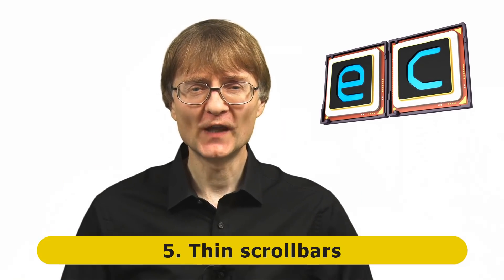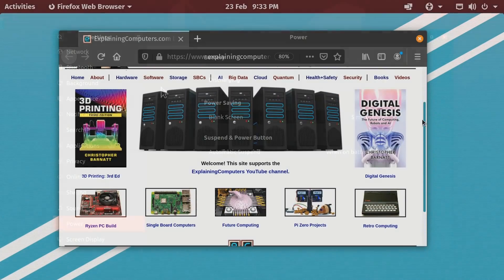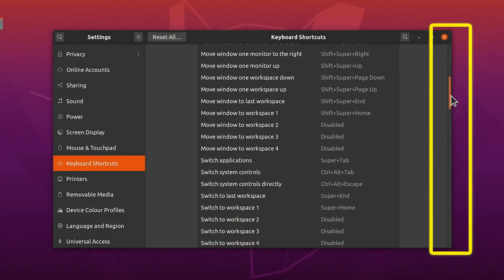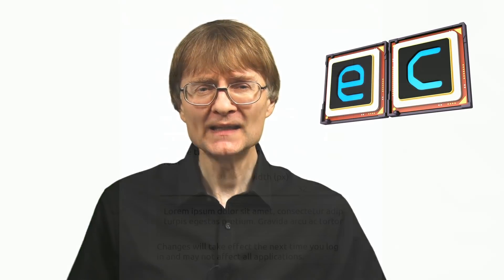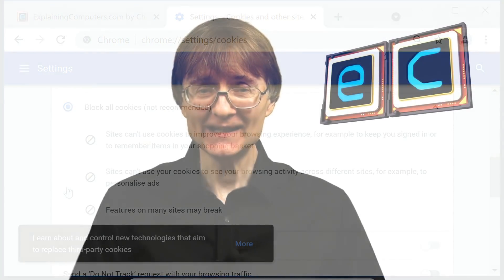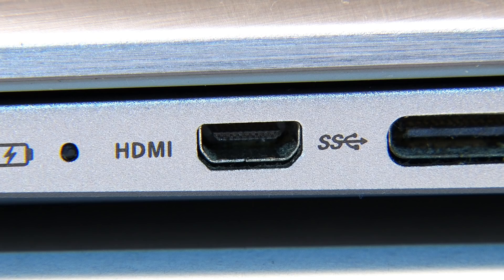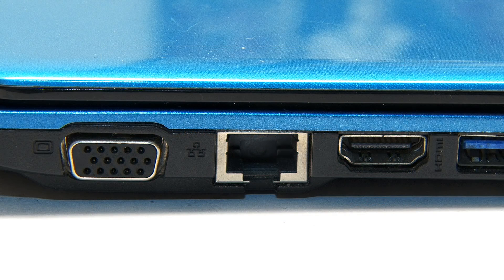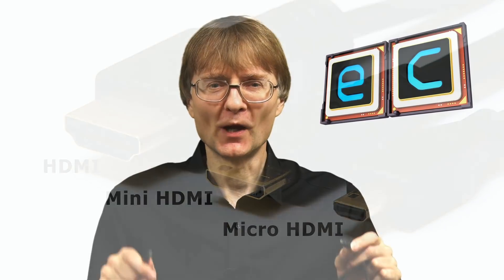5 Most Annoying Computing Things!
What most annoys you most in the world of computing? Here is a rant about my own current top five. :)

Chapters:
00:00 Introduction
00:47 Five
01:54 Four
03:58 Three
06:25 Two
09:01 One
12:31 Wrap